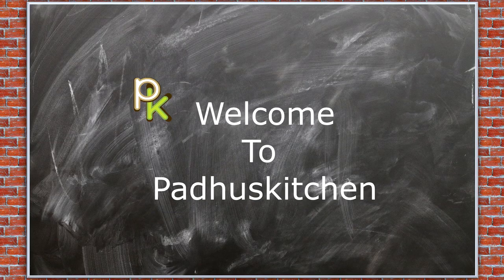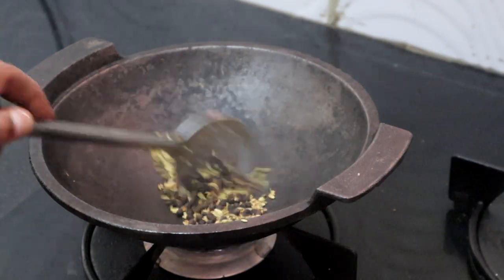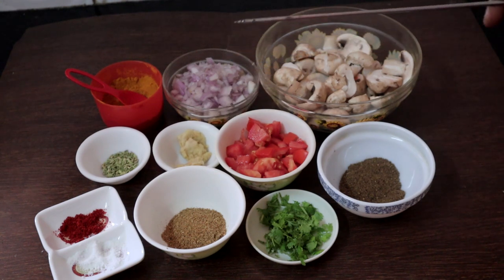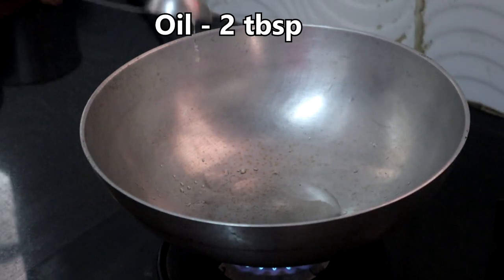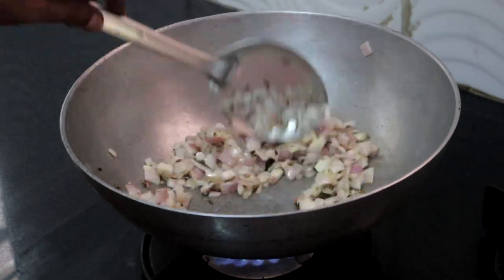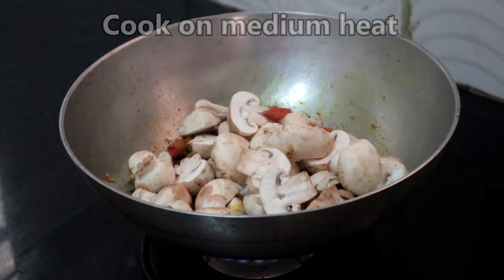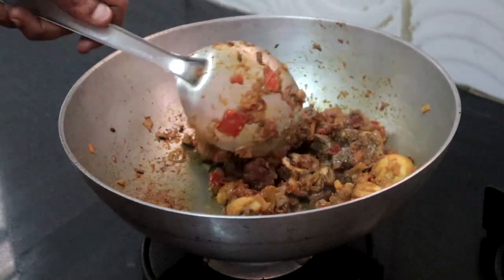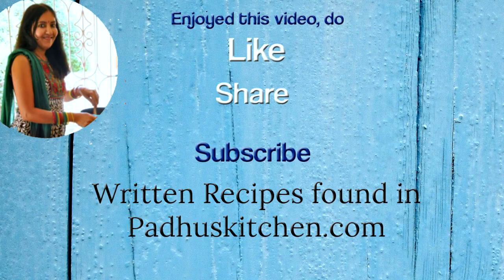Easy Mushroom Pepper Fry Masala-South Indian Style Quick Kalan Milagu Fry Recipe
Mushroom pepper fry is a quick and easy dish for all mushroom lovers. It goes well with fried rice, egg rice, chapati, naan, with plain rice, quinoa etc.

Baking
7 inch square baking tin -b

100% NATURAL HERBAL BATH POWDER VIDEO

INGREDIENTS LIST